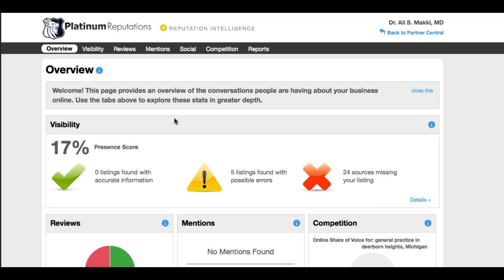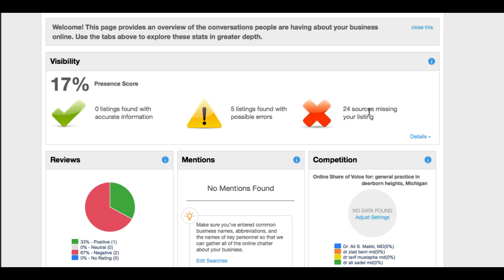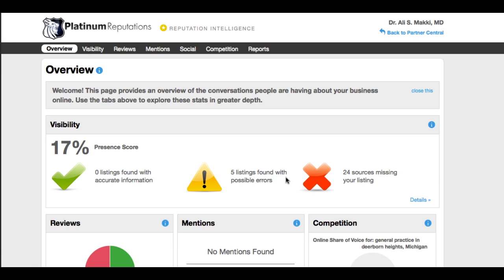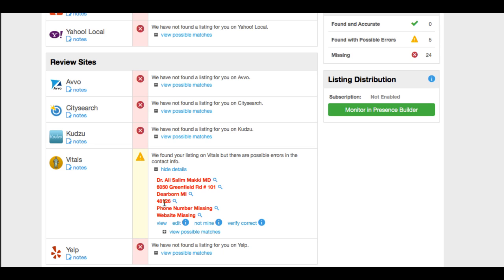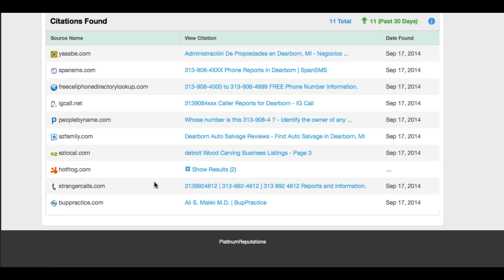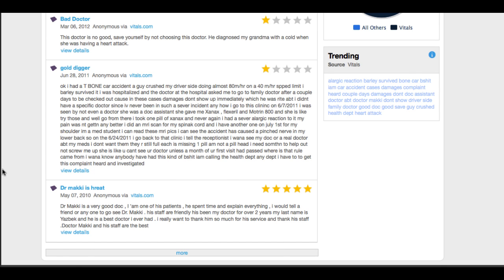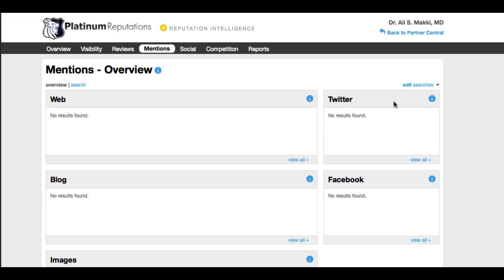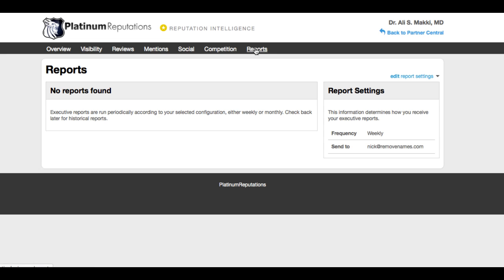Medical Reputation Management Solutions for Doctors and the Medical Industry.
Improve your online ratings and reviews on sites like RateMds.com, HealthGrades.com, Vitals, yelp, Doctors.com and more. Our solution will improve your online ratings and reviews ethically while preventing bad reviews from making it to the sites.